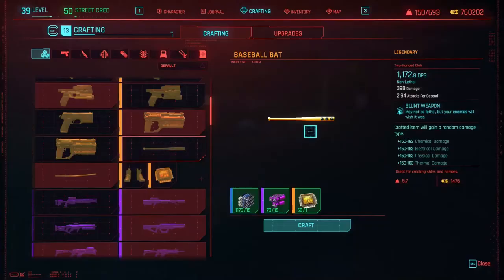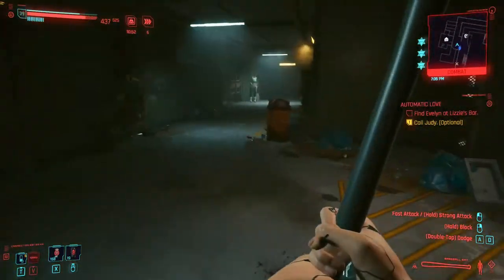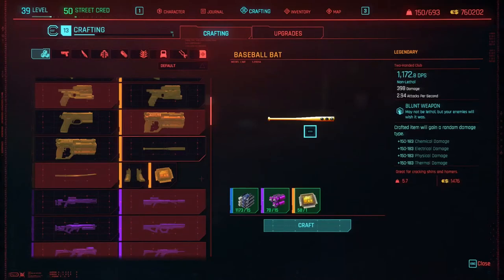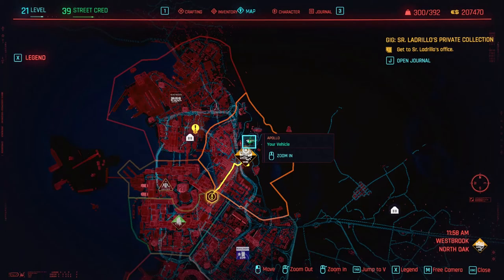Baseball Bat Recipe in Cyberpunk 2077 Legendary Weapons - Crafting Blueprints Locations #11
In this video, you will learn how to Get Free Baseball Bat Recipe in Cyberpunk 2077 Legendary Weapons - Crafting Blueprints Locations #11

In Cyberpunk 2077 there are a lot of Cyberpunk 2077 Weapons of any type, rarity and abilities. The higher rarity is Cyberpunk 2077 Legendary. To get them you can learn some Cyberpunk 2077 Legendary Weapons Locations or find the Cyberpunk 2077 Crafting Blueprints for the weapons you like for example for the Cyberpunk 2077 Baseball Bat explained in this video.
Despite you won't be able from the beginning of the game to do so me Cyberpunk 2077 Crafting because of lack of their components. But later on you will need in Cyberpunk 2077 Crafting Weapons because the new crafted has the same level that you are making no need in upgrading them that can be more expensive. So instead of searching the Cyberpunk 2077 Legendary Locations for long term is better to search also Cyberpunk 2077 Legendary Blueprints Locations. In order to use thise Cyberpunk 2077 Crafting Recipes in order to do some Cyberpunk 2077 Crafting Legendary in late game. Speaking about the Cyberpunk 2077 Crafting Recipes Locations in this video will be covered the Cyberpunk 2077 Baseball Bat Location.